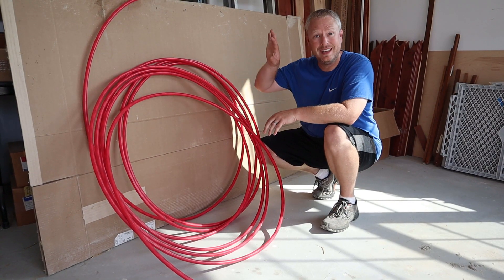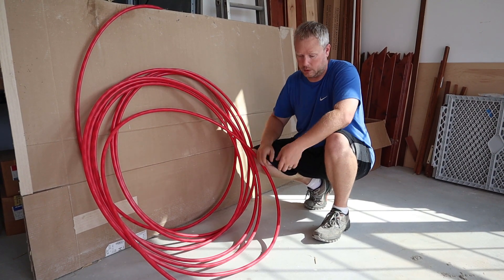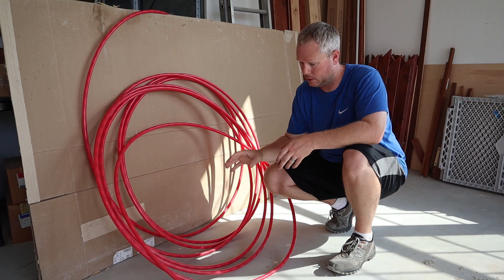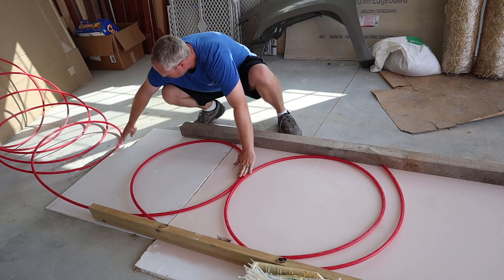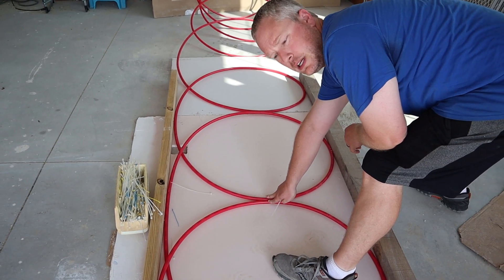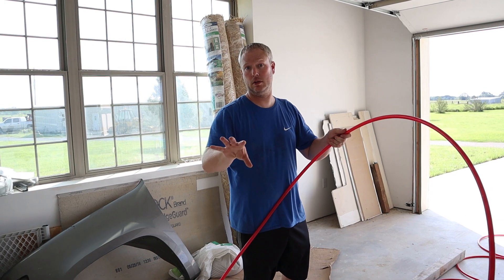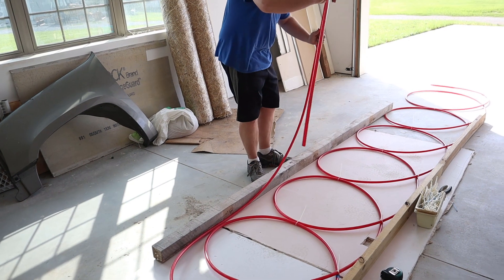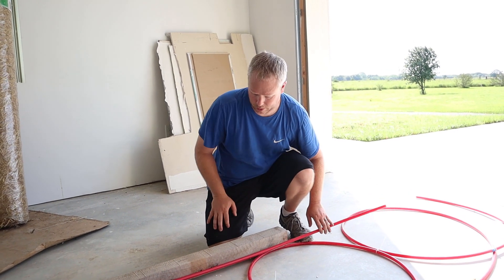Slinky Loop - Step by Step DIY Geothermal (Part 5)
Here, I am giving you a step-by-step guide to diy geothermal.  In part 5, I show you how to make the slinky loop, the jig to make it, and talk about the lengths of a slinky loop versus straight pipe.  If you saw my original diy geothermal video and was wondering exactly how to install the geothermal system, this series is for you.  While not all aspects of ground source heat pumps are diy, some of it is.

Manual J
Understanding Manual J
Manual S
Manual D
Closed-Loop Geothermal Systems Slinky Installation Guide
3 Circuit Closed Loop Header
4 Circuit Closed Loop Header
5 Circuit Closed Loop Header
Trion Air Bear 20X25X5 Air Filters